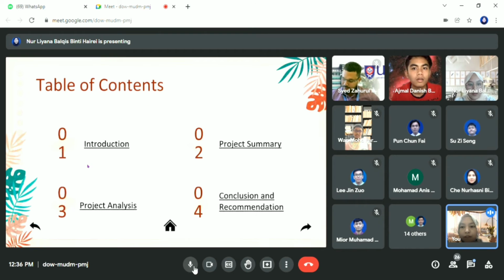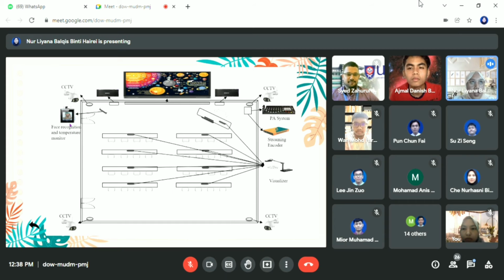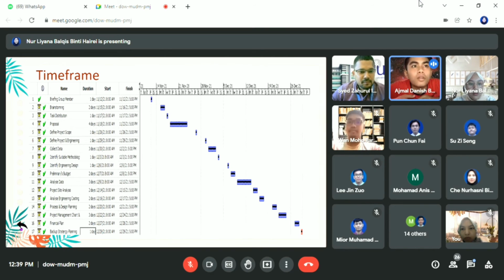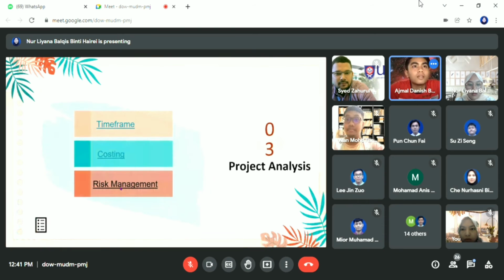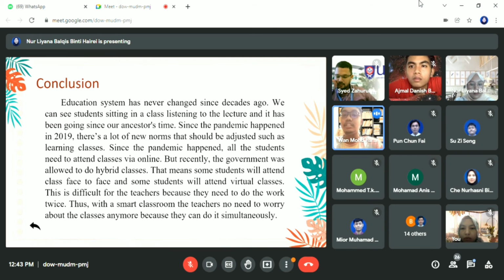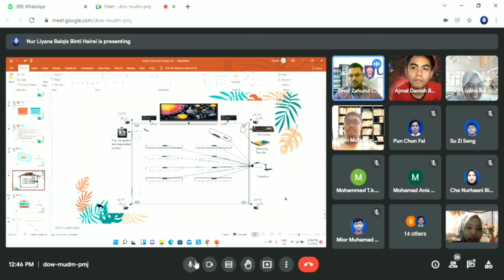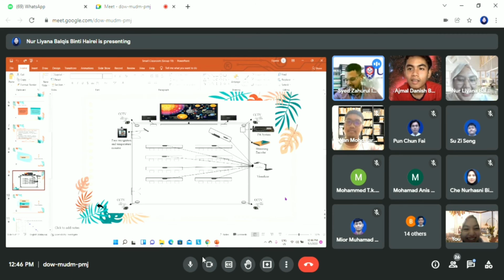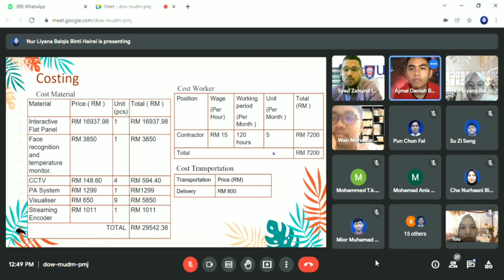Group 19-S3 (case study 3-smart classroom) BEE30103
video presentation smart classroom